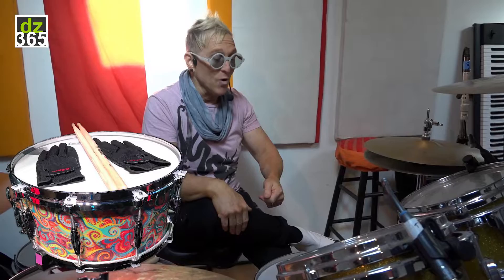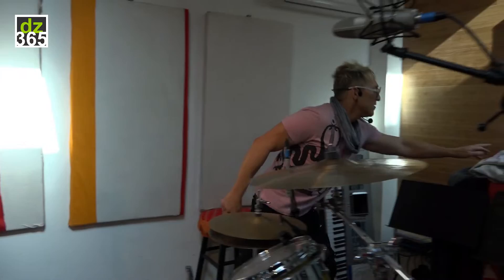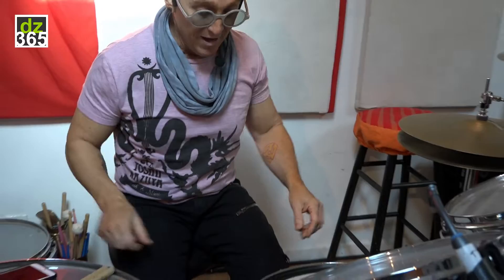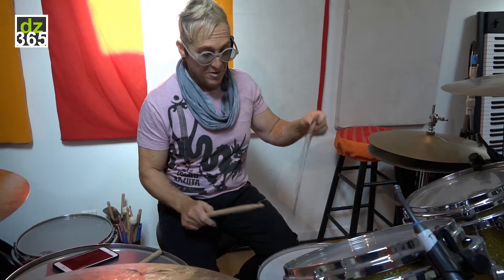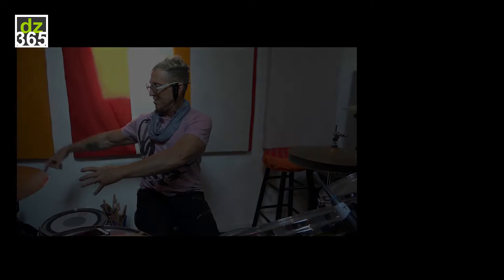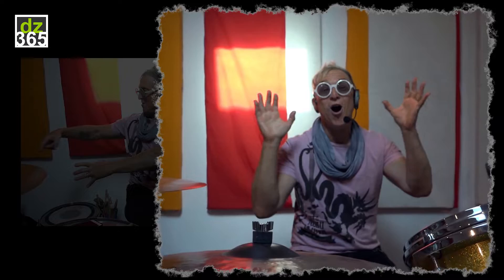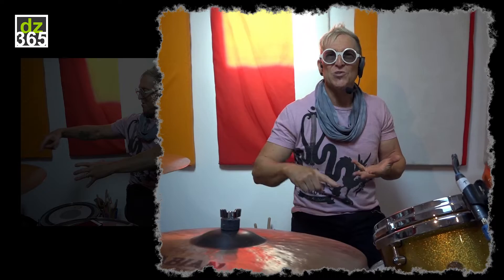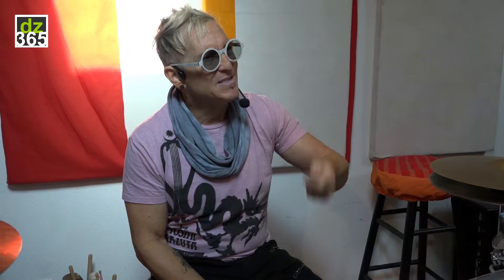Mark Schulman reveals 3 P!nk snare drum sounds, soundcheck secrets, and his drum tech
Here is Drummer for the Stars Mark Schulman sharing three major drum insights during his current P!nk tour. He explains how his three acoustic and live drum sounds are easily made on stage, how a soundcheck before a P!nk show goes down, and how happy he is with his drum tech Gary Grimm - another legend in the drum industry.